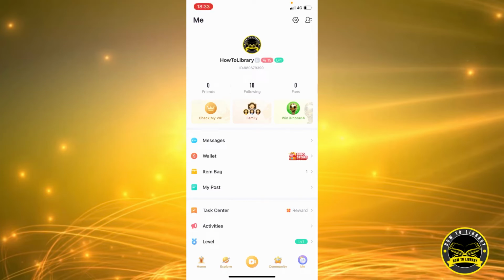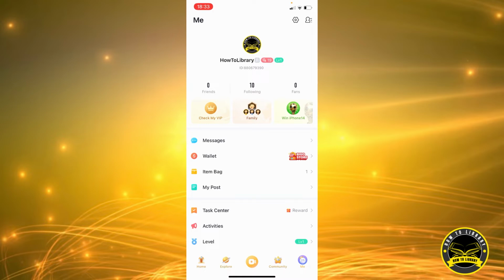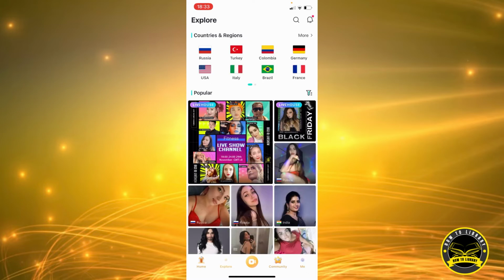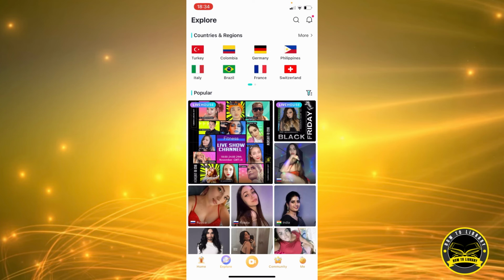How To Chose Which Countries You Want To Watch On Bigo Live - Easy 2024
Learn How To Chose Which Countries You Want To Watch On Bigo Live. It is really easy to do and learn to do it in just a few minutes by following this super helpful tutorial to get a better understanding of everything.